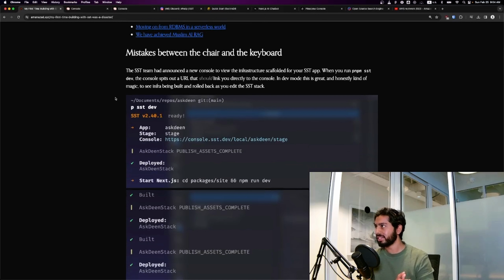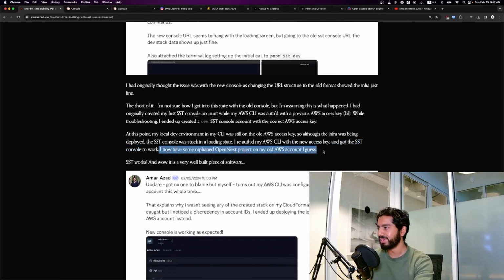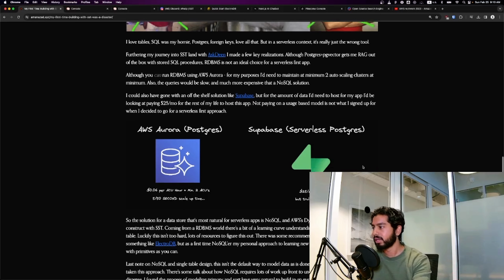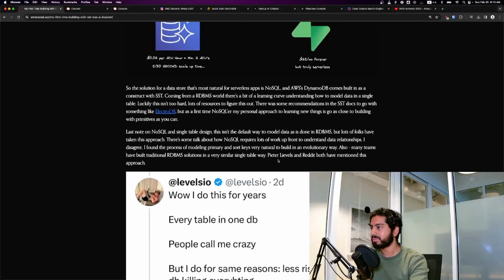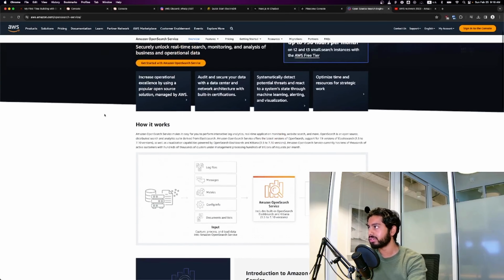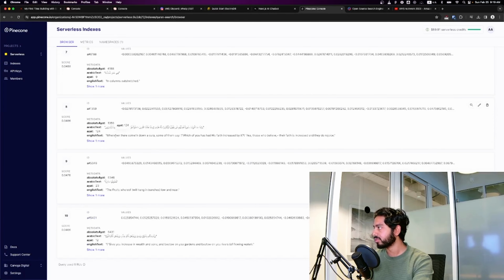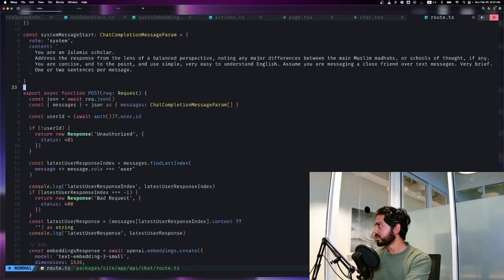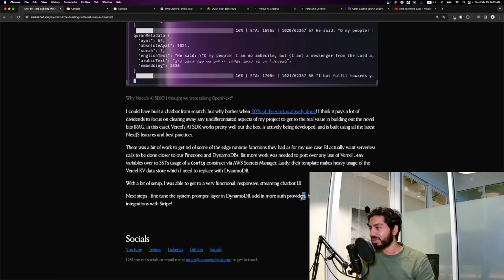My first time building with sst was a disaster | Side Project Update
Looking for custom software development?

Trying to build my AI app, ran into a stupid issue with the AWS CLI while dev'ing on SST...

Timestamps:
0:00 Introduction
0:30 Mistakes
4:56 Moving on from RDBMS
10:56 Muslim AI Achieved